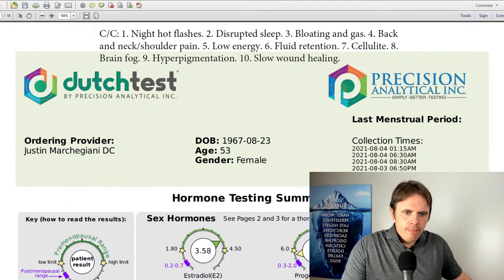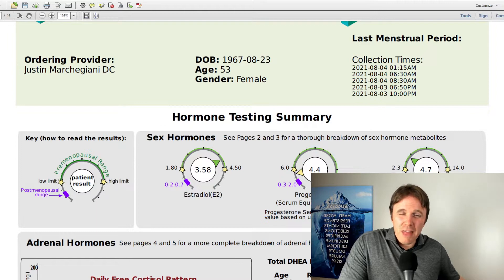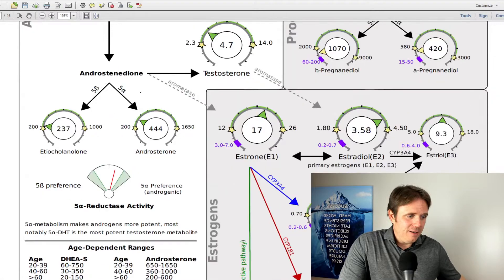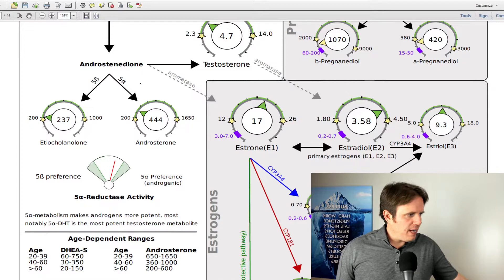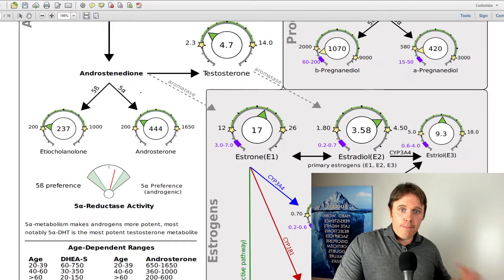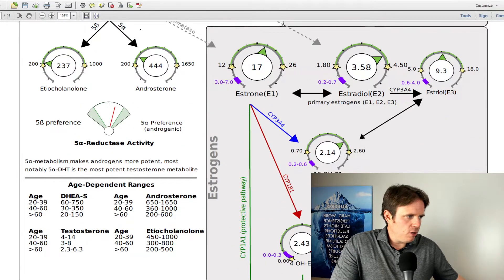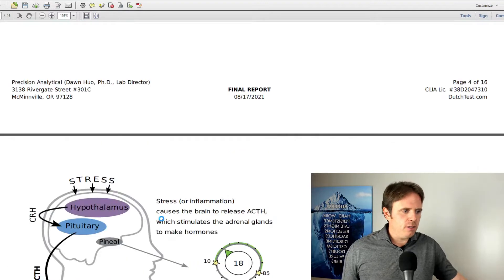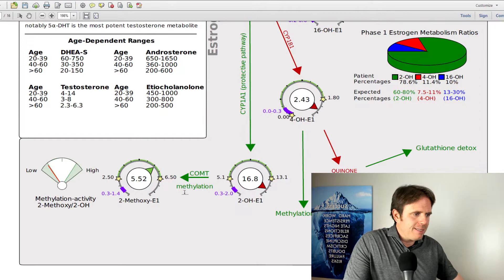Estrogen Dominance and Poor Detoxification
Estrogen Dominance and Poor Detoxification - Dr. J Live Q & A

0:00 - Introduction
0:32 - What are estrogen dominance and its phases?
2:27 - Modifiable factors affecting estrogen levels
3:12 - Explanation of lab results
12:09 - Q & A

You may have heard of issues about "estrogen dominance." Still, it's essential to understand that estrogen dominance isn't just many estrogens but needs to be checked concerning progesterone levels.

It happens when you have exceeding levels of estrogen to progesterone. The good news is there are ways we can do to fix this issue. Many factors create this "estrogen dominance," such as our environment, food, stress, obesity, and other lifestyle factors.

Dr. Justin Marchegiani